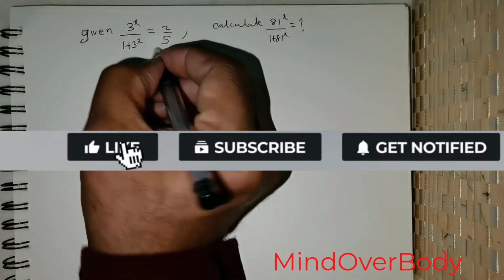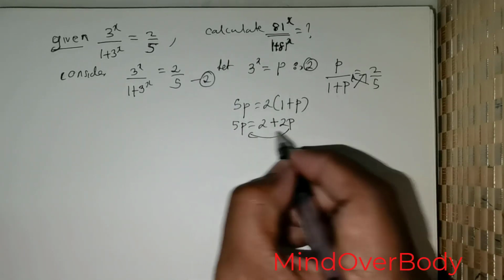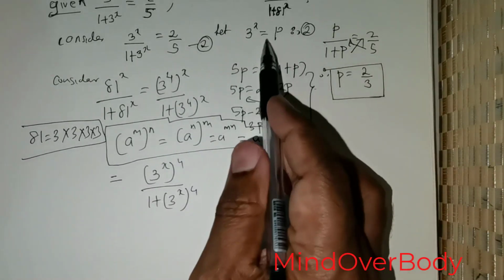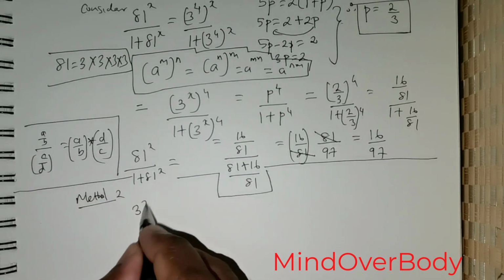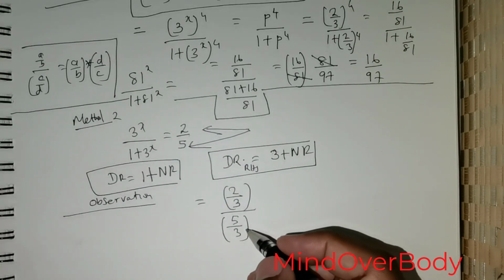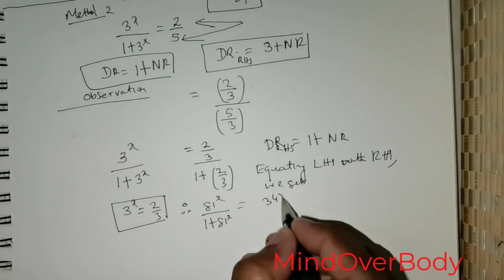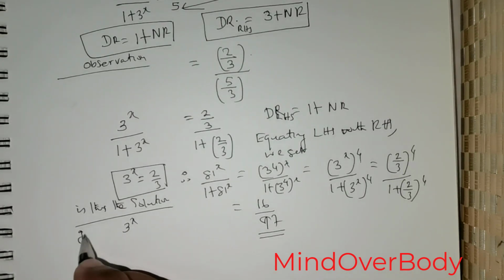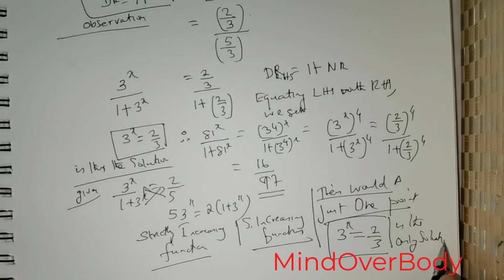Math Olympiad Question | Nice Algebra Problem | Easier Way| All Methods